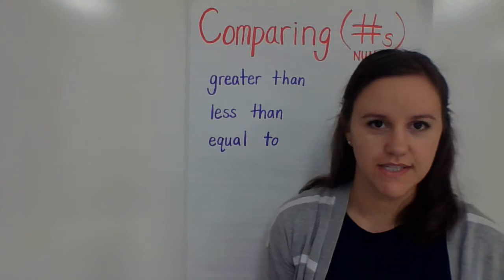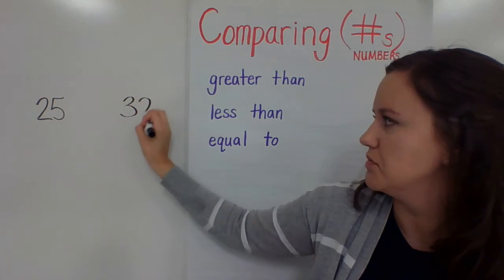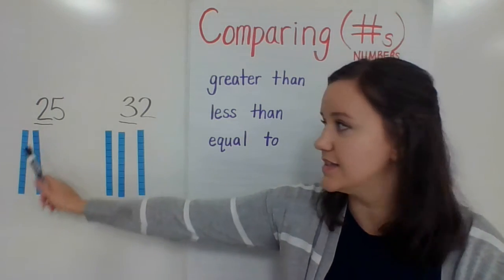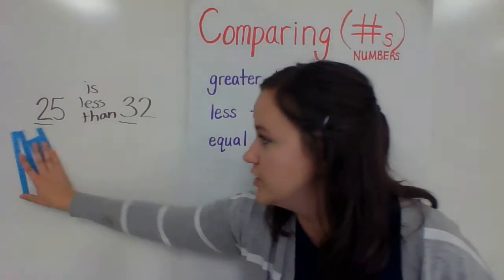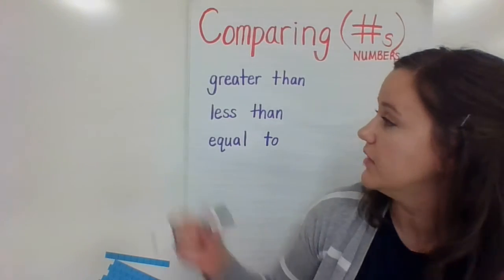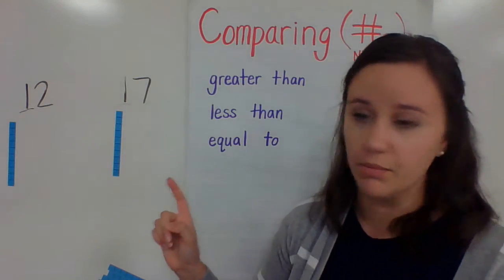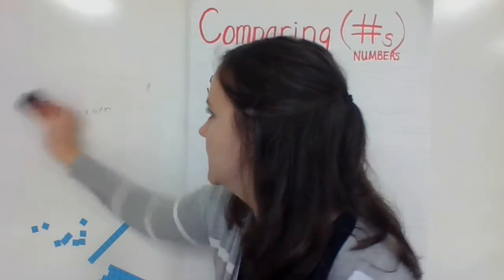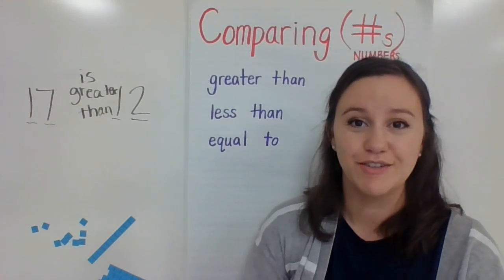Math Lesson Sept 24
Comparing numbers using greater than, less than, and equal to.
Compare the tens first and compare the numbers like a book (from left to right)